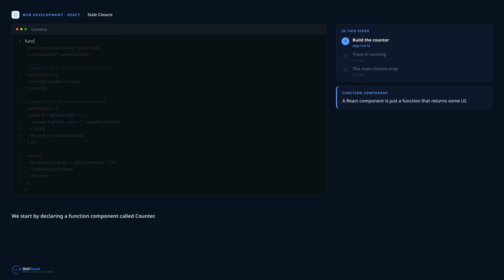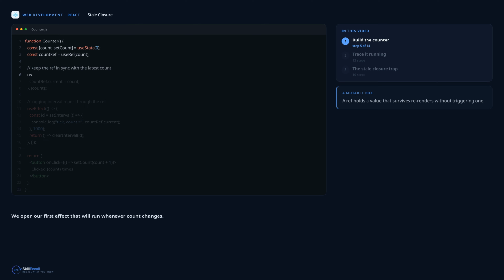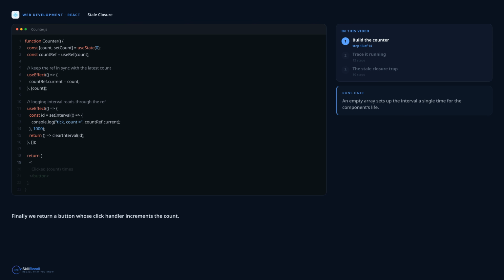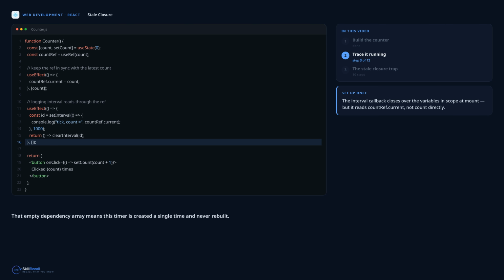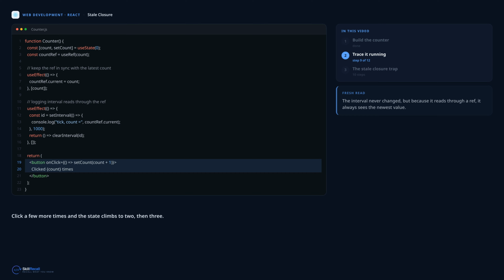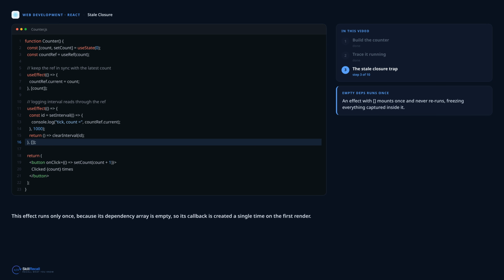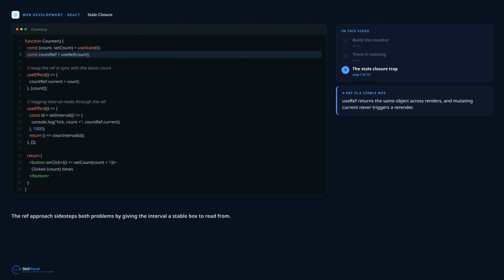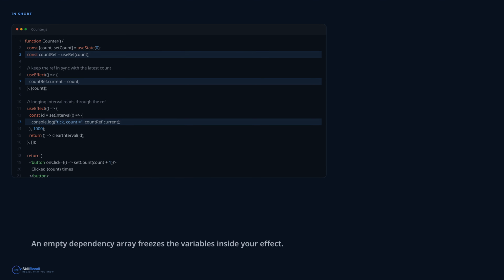React Stale Closure Explained: Fix setInterval Logging Old State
A setInterval created on mount closes over the initial count and keeps logging zero forever. We walk through why the stale closure happens, why adding count to the dependency array rebuilds the timer on every click, and how storing the value in a ref gives the callback a stable box to read from. The result: one interval, always reading the freshest value.

Chapters
0:00 Intro
0:16 Build the counter
1:33 Trace it running
2:40 The stale closure trap

• An empty dependency array freezes the variables inside your effect.
• The captured count never updates, so it logs the stale value forever.
• Fix it by adding count to deps, or reading the latest value via a ref.

SkillRecall — recall what you know.